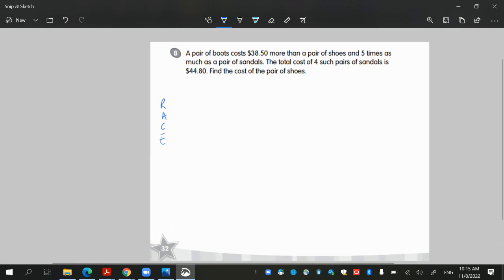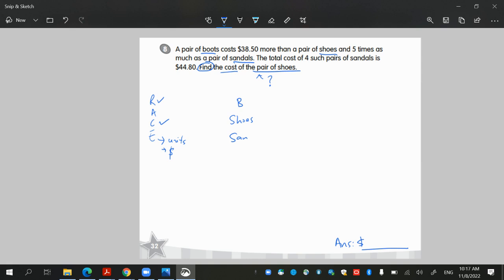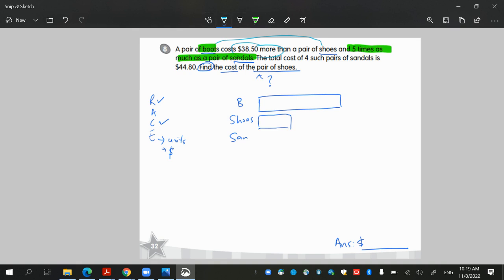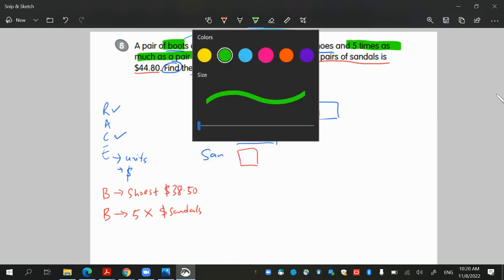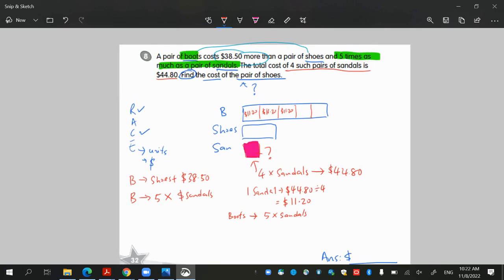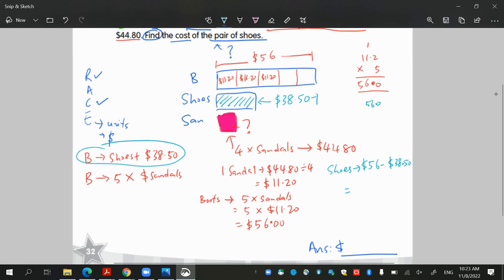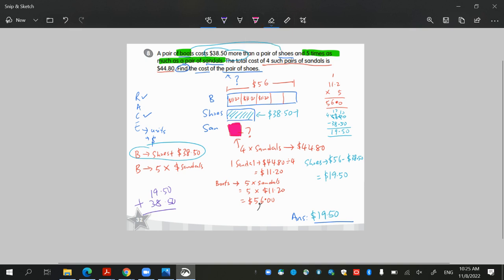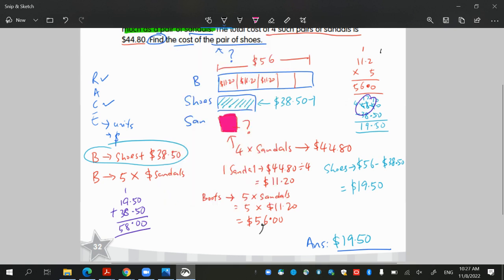5B WB Decimals P32 L2 Word Problem Q8